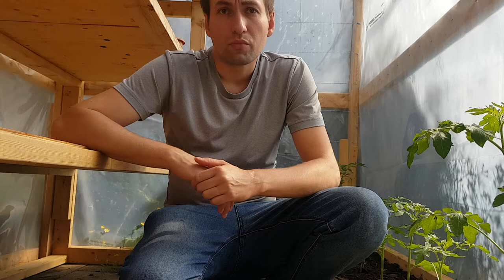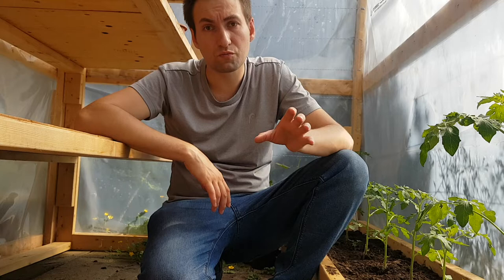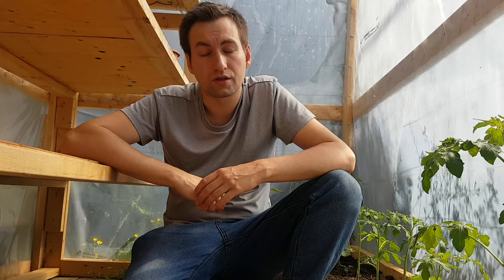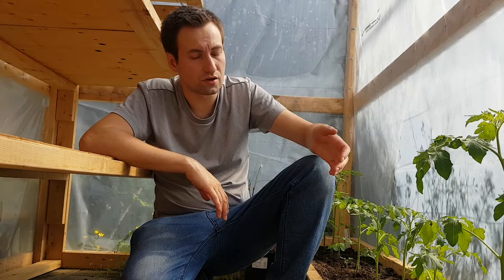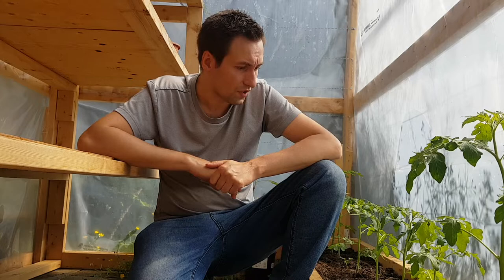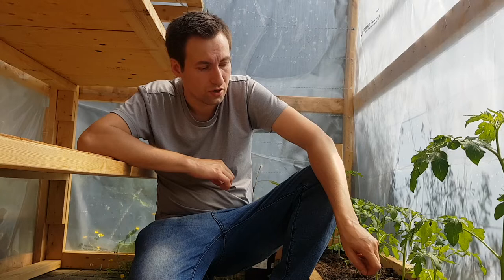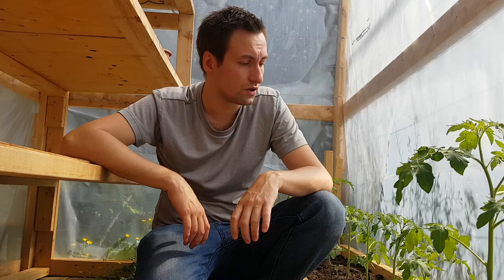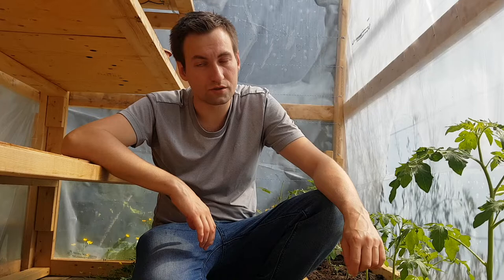Best Organic Pesticide Solutions for Your Garden & My Garden Soil - Episode 1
Hello fellow garden hobbyists and welcome to Backyard Garden with Alex Panassov.